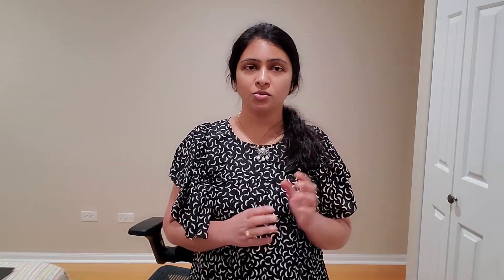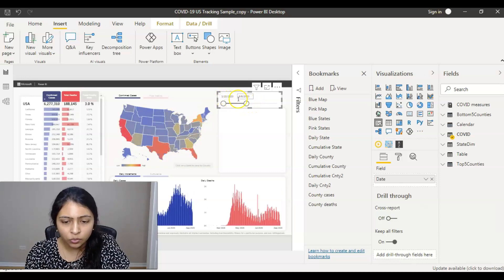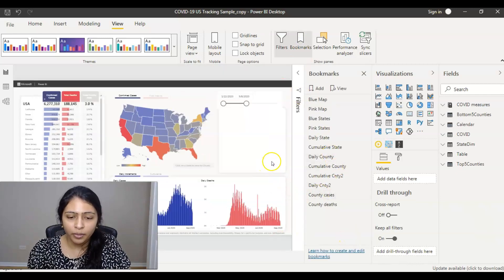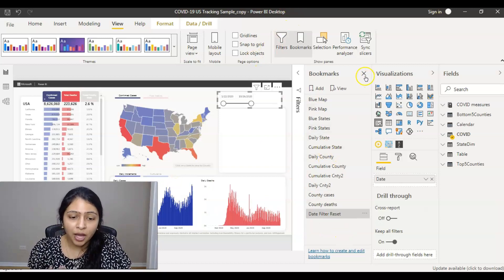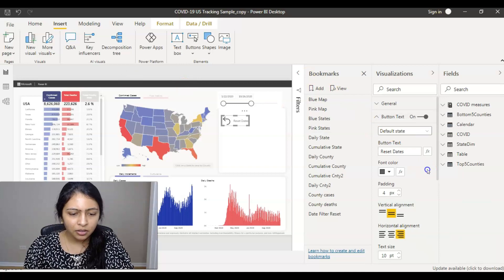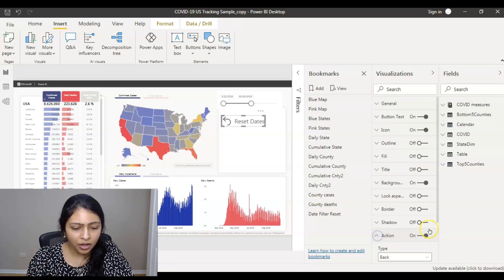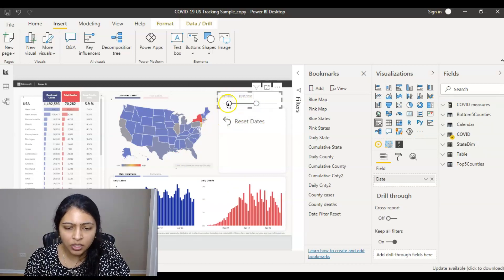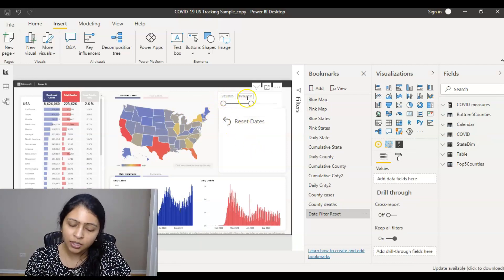Bookmarks in Power BI | Power BI tutorial for beginners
Learn about bookmarks in Power BI